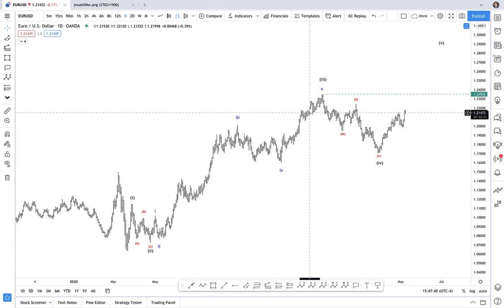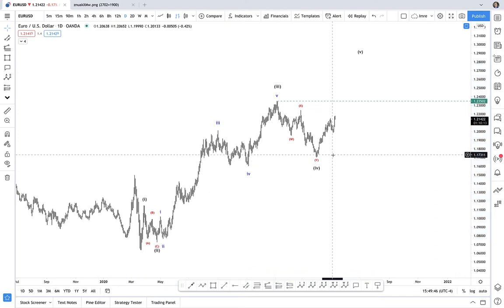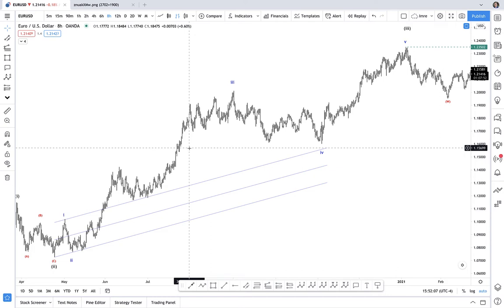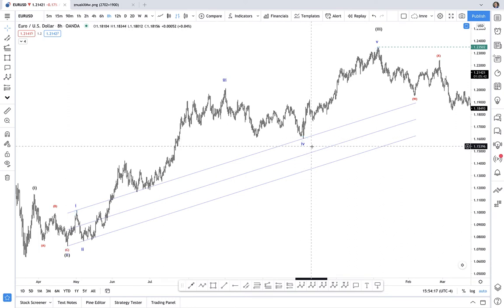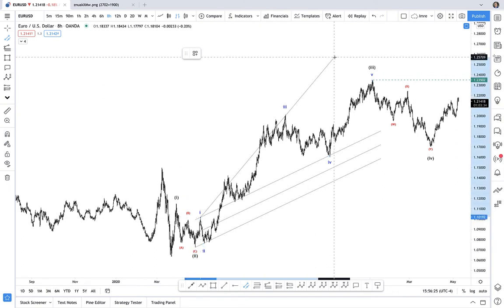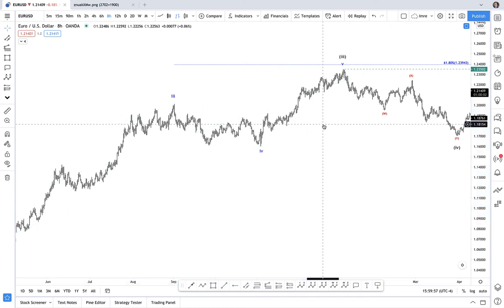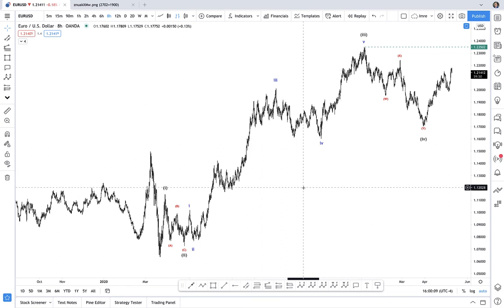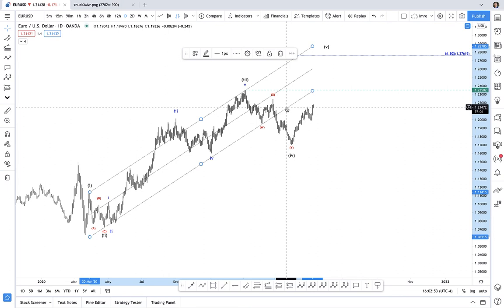3 PROFESSIONAL ways to channel Elliott Waves!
Hello Traders! In this video Imre continues his series of Elliott Wave Fundamentals showing you traders how to properly channel, and use them in your wave counts to allow for a higher probabiltiy trade setup.

Foreign Exchange and CFD trading are high risk and not suitable for everyone.

You should carefully consider your investment objectives, level of experience and risk appetite before
making a decision to trade.  Most importantly, do not invest money you cannot afford to lose.